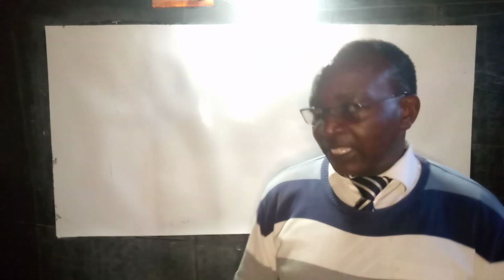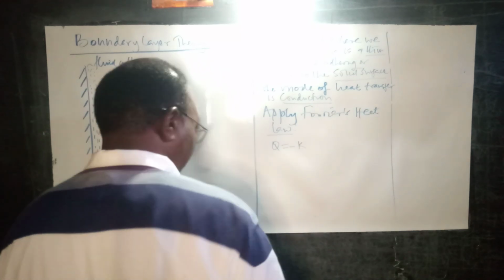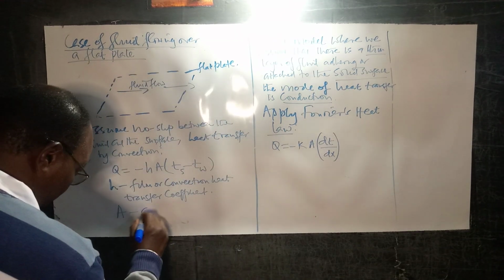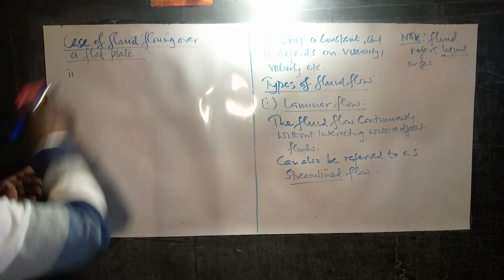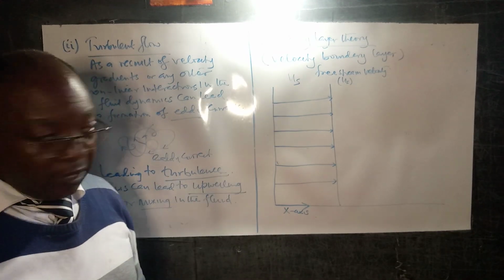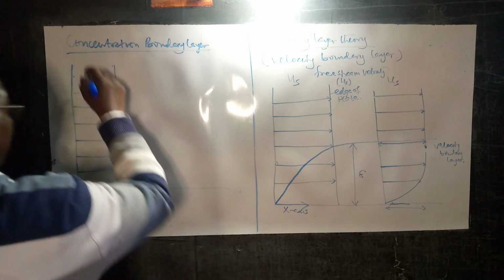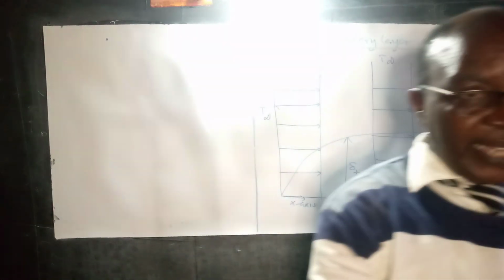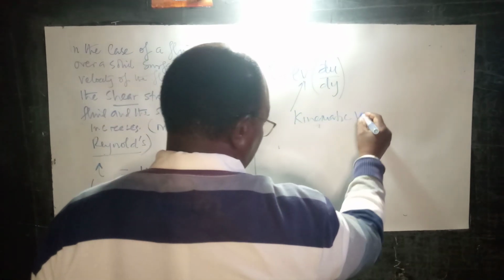Lecture 66: Introduction to Boundary Layer Theory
Prof. Duke Orata discusses types of fluid flow and the boundary layer theory.